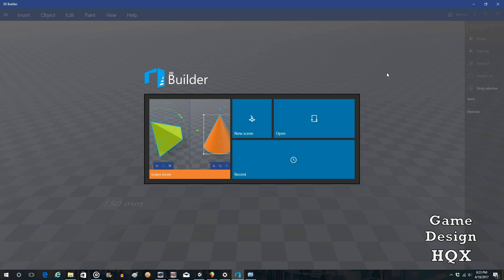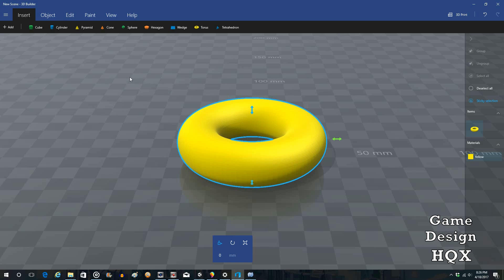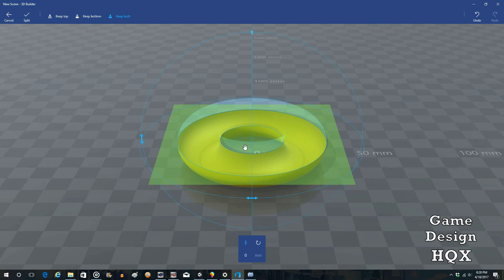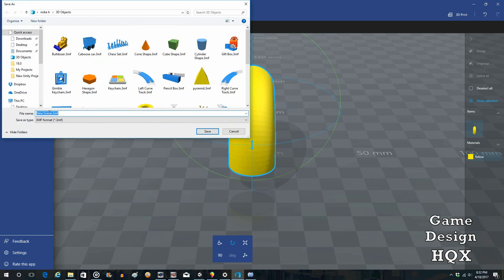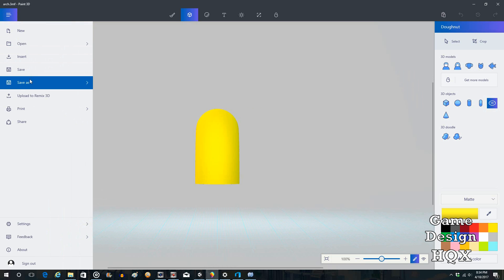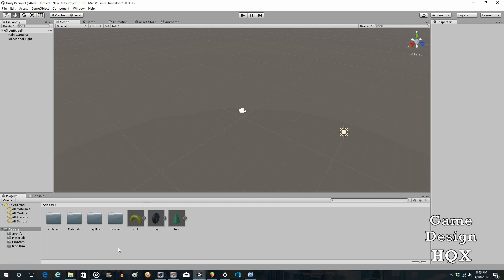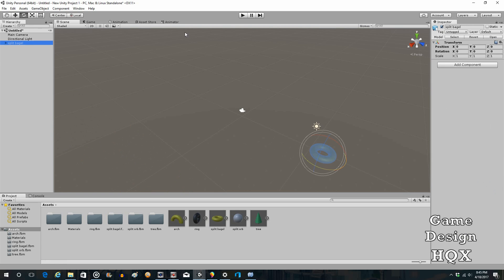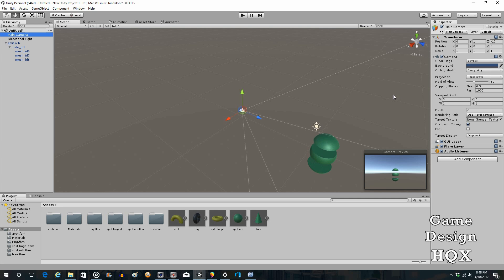Unity 5 - How to Create and Import 3D models from Paint 3D - 02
3D Builder can be used in conjunction with Paint 3D.